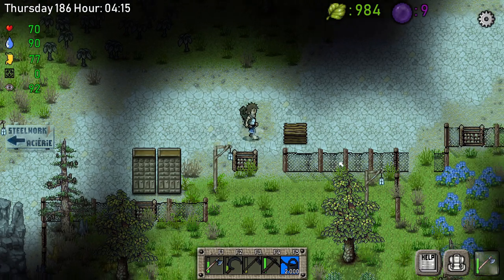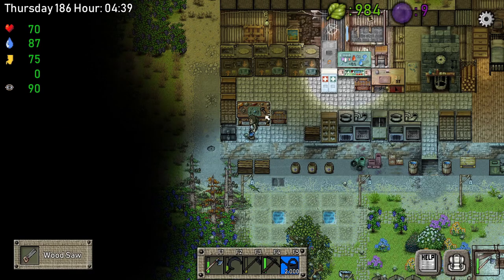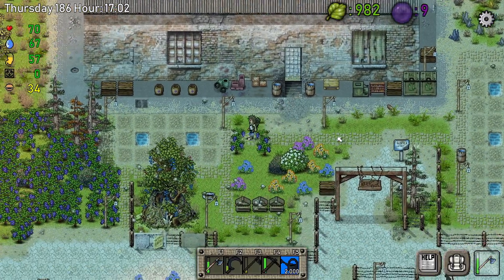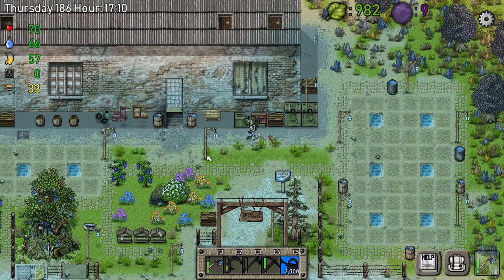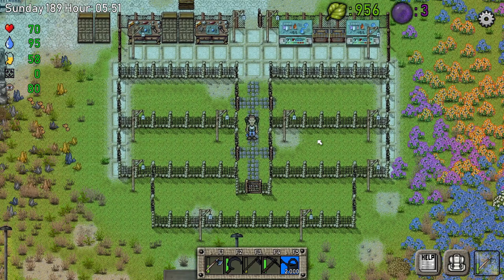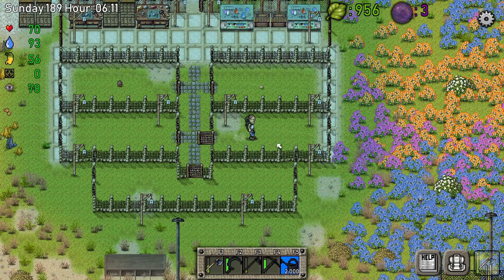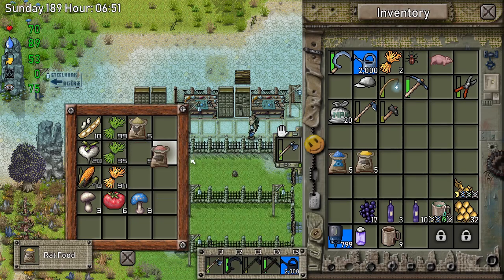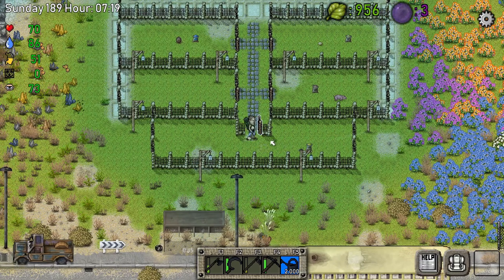Green Project S02E31 - Animal Factory.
In this episode, we will finally construct our Animal Factory for breeding animals and a little experiments. Enjoy!

Just download and copy the file to location: C:\Users\(your user name)\AppData\LocalLow\Zerone Games\Green Project